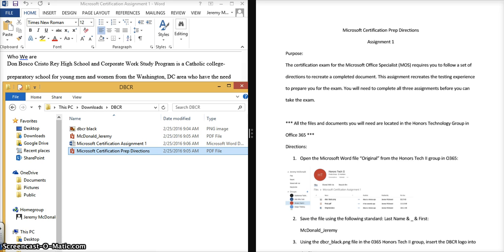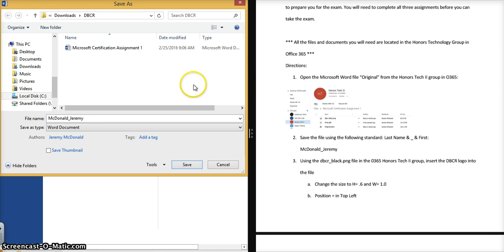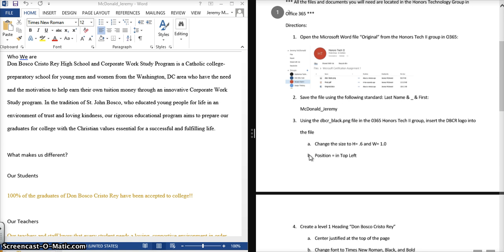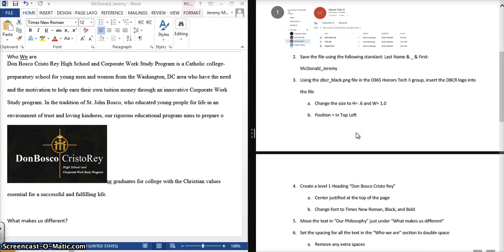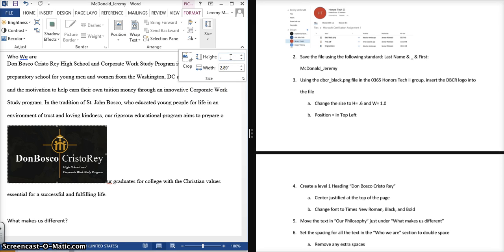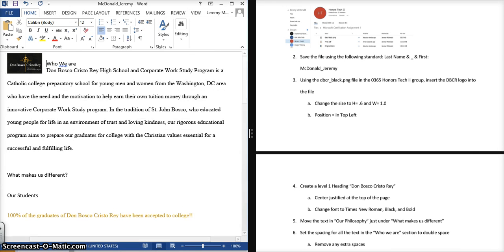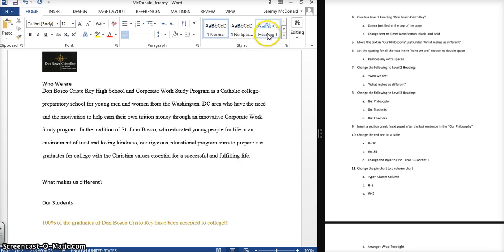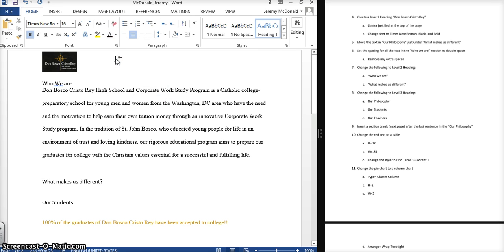Video 2-DBCR Microsoft Cert Steps 1 4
Walk through of steps 1 to 4